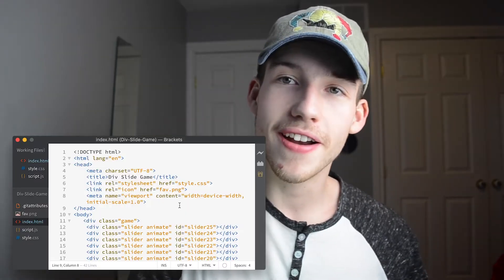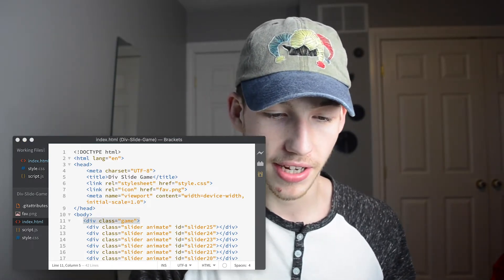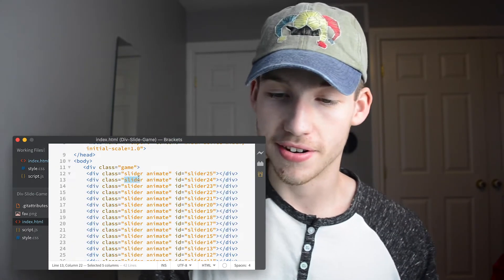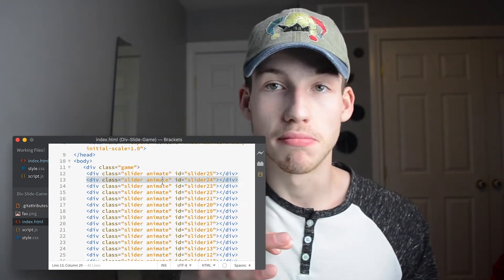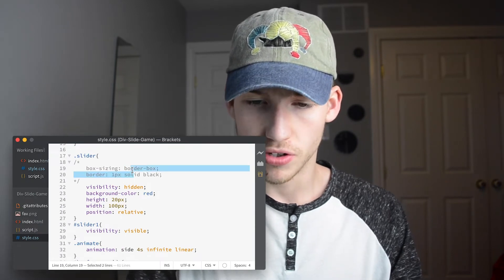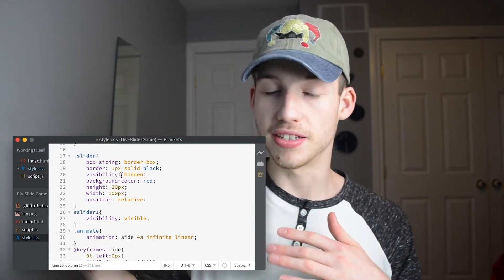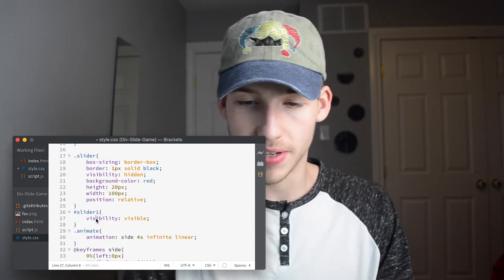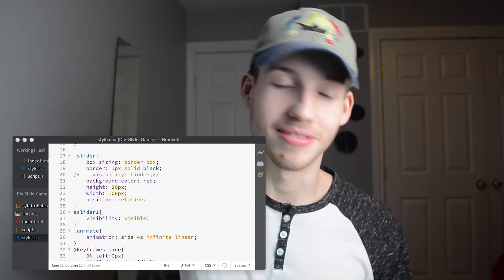Div Stacker Arcade Game - How to Code Javascript Games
I think this is an original idea but probably not, you know how it be.